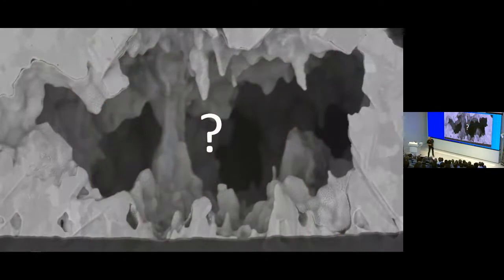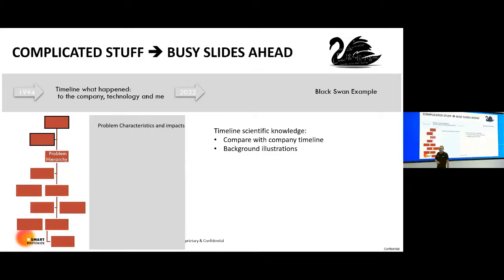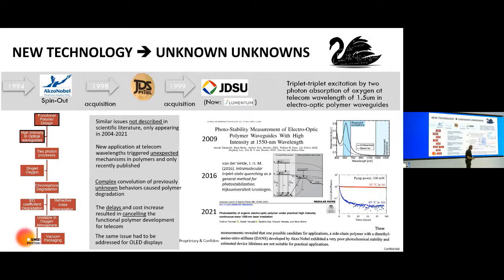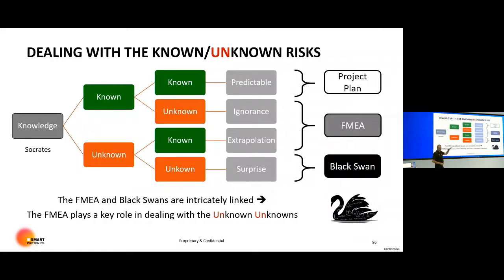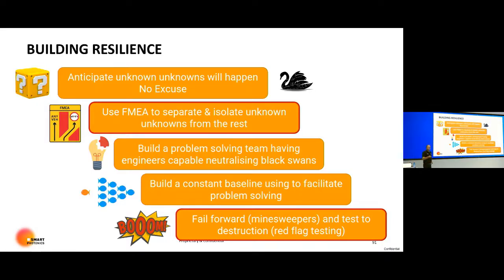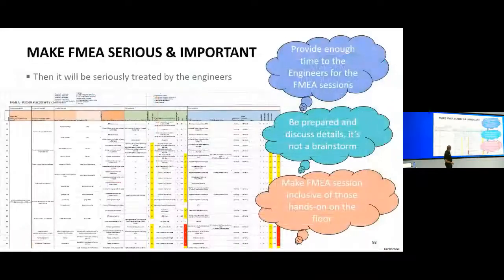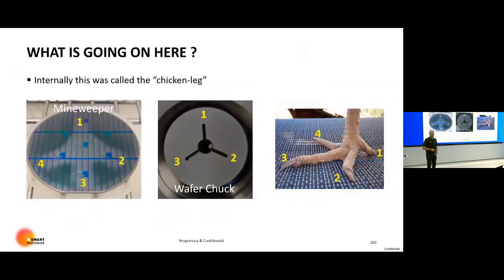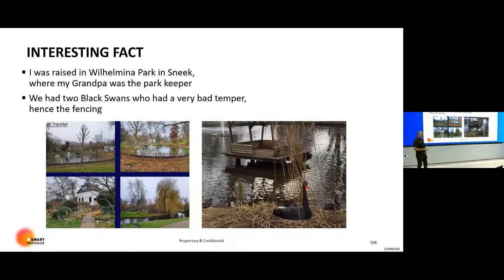KSC Event FMEA -Tsjerk Hoekstra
FMEA introduction to enable transition from LAB to FAB